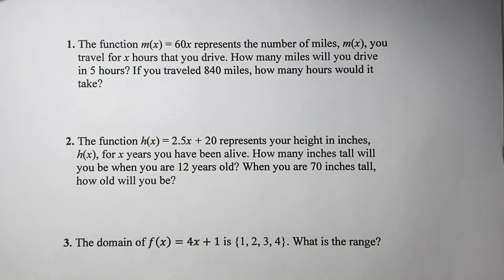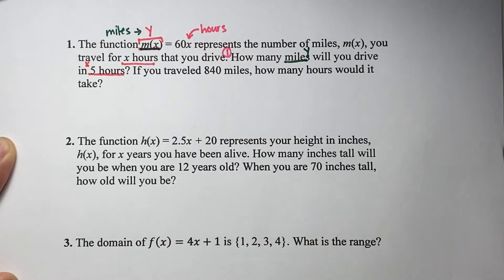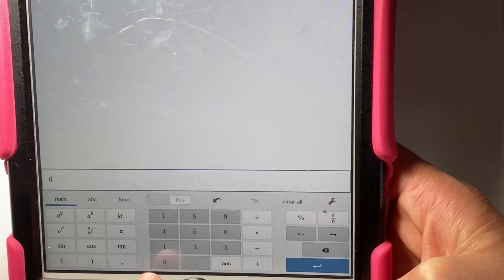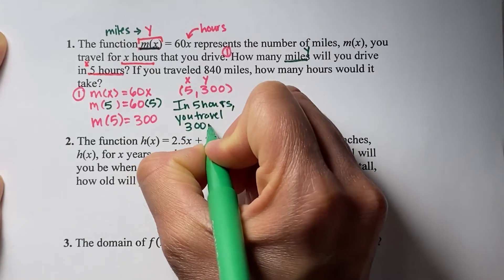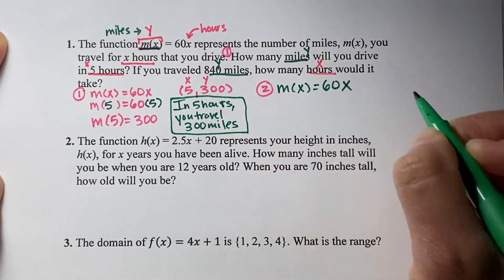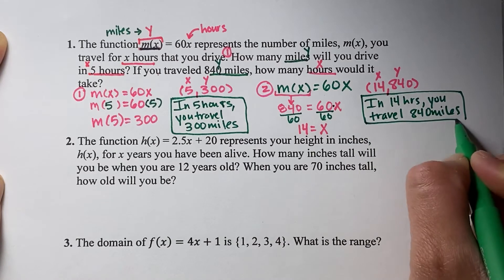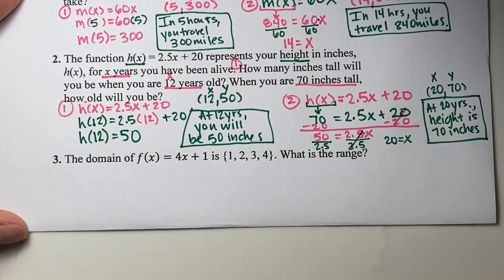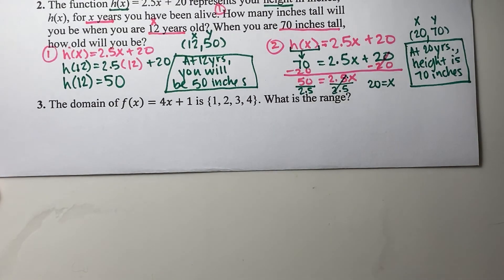Function notation - word problems